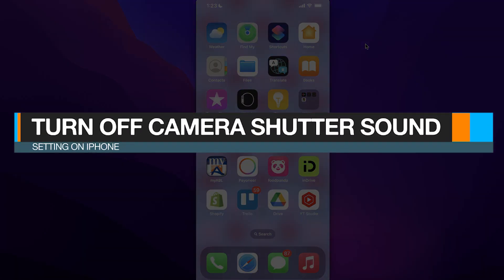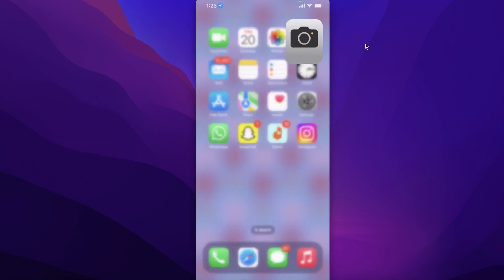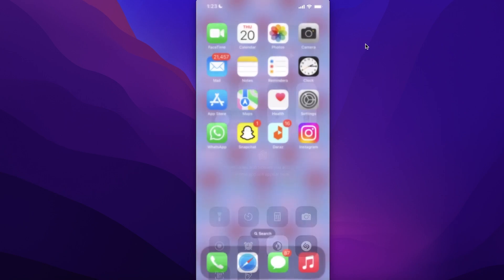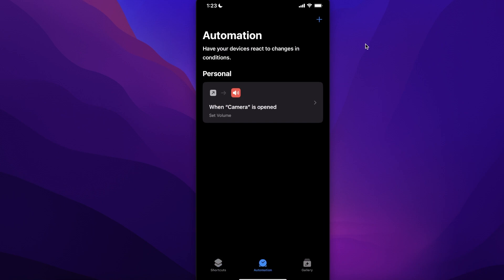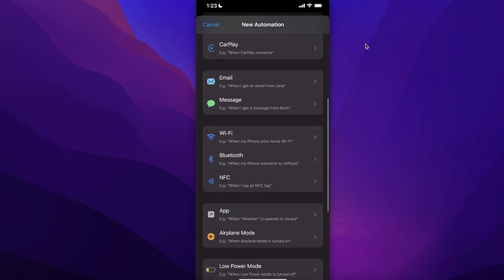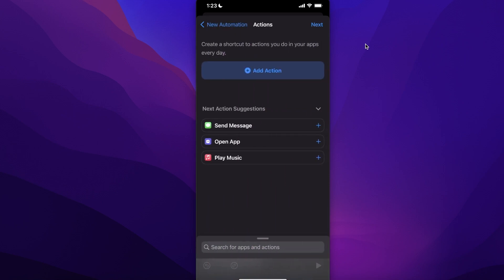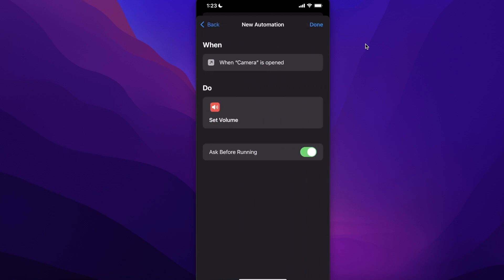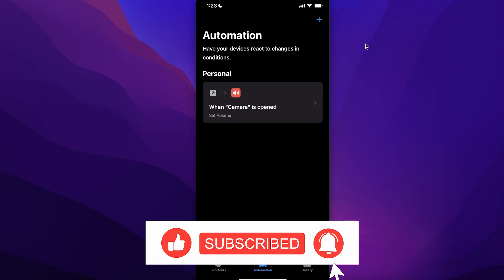How to Disable iPhone Camera Shutter Sound: Step-by-Step Tutorial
The camera on the iPhone is a great tool for capturing memories and taking photos on the go. However, the shutter sound can be loud and disruptive, especially in quiet settings. Fortunately, disabling the iPhone camera shutter sound is a simple process that can be done in just a few steps.

In this step-by-step tutorial, we will show you how to disable the iPhone camera shutter sound. We will cover all the essential steps to make the process seamless and straightforward.

Firstly, we will explain why you may want to disable the camera shutter sound on your iPhone. We will discuss the different scenarios where the sound may be inappropriate or disruptive.

Next, we will guide you through the process of accessing your iPhone settings and finding the camera sound setting. We will demonstrate how to locate the setting and explain how it works.

We will then show you how to disable the camera shutter sound on your iPhone and explain the different options available. We will also cover how to re-enable the sound if you change your mind.

In addition, we will also cover some tips and tricks to help you manage the camera shutter sound on your iPhone. We will demonstrate how to use the silent mode and how to mute your iPhone to avoid any accidental sounds.

Finally, we will show you how to troubleshoot any issues you may encounter when disabling the camera shutter sound on your iPhone. We will address common problems such as the setting not appearing in the settings menu and offer solutions to fix them.

In summary, this tutorial will cover the following steps:

Understanding why you may want to disable the camera shutter sound on your iPhone
Accessing your iPhone settings and finding the camera sound setting
Disabling the camera shutter sound on your iPhone and understanding the different options available
Re-enabling the camera shutter sound if you change your mind
Managing the camera shutter sound on your iPhone, including using silent mode and muting your phone
Troubleshooting common issues when disabling the camera shutter sound on your iPhone
By the end of this tutorial, you will have all the knowledge you need to disable the camera shutter sound on your iPhone. You will be able to take photos without worrying about disrupting the peace and quiet around you.

So, whether you are a casual iPhone user or a professional photographer, this tutorial is perfect for you. Let's get started!